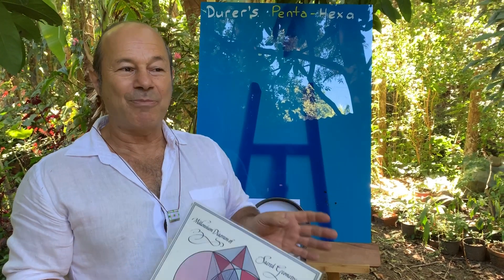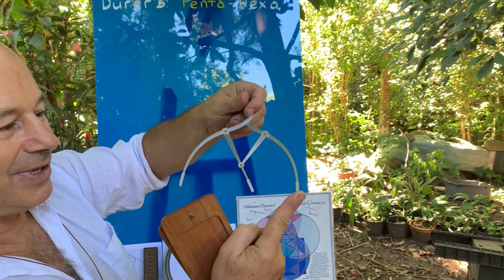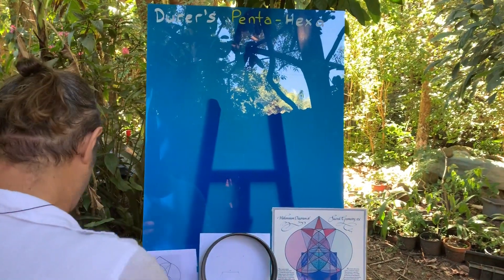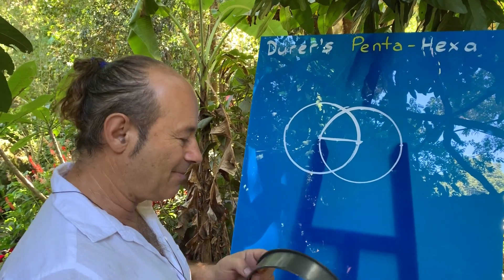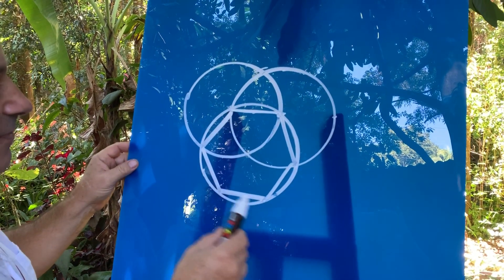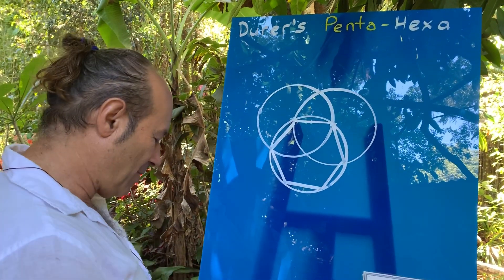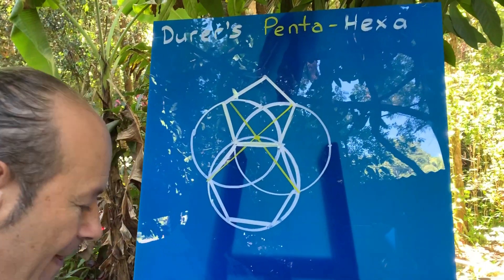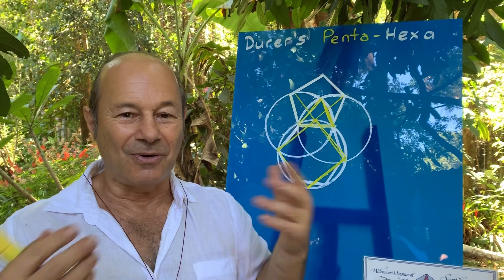DURER: PENTA HEXA GEOMETRY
Albrecht Durer (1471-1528, German Renaissance artist) is well known for his artwork of Melancholia, and some of his geometric diagrams, particularly how he could construct the Pentagon from the Hexagon using only a compass and set square!.

This involves only 3 same-diameter sized Circles, meaning, without changing the radius of our circle, or setting the radius of the circle to one side of the hexagon and pentagon, we have fulfilled the ancient condition that with only the Compass and Set Square, we can create the Universe, in 3 steps, obeying the Higher Laws of the Trinity.

Firstly construct the Vesica Piscis, 2 circles, passing through one another’s Centre. This Duality is separation from God. Join a line to the 2 heart centres, this is the width of the Mandorla or almond-shape or eye-of-god-shape, This horizontal length, call it 1 unit, is also the radius of the Circle, and a third of the longer horizontal line passing through the horizon of the 2 married circles. Draw the 3rd and final circle so that it touches the 2 centres or either end of the 1 unit line, giving us nearly all the information we need. In the 3rd or lower circle the Hexagon can be drawn. We need 2 more guide-lines that pass thru to the top point of the hexagon, to give us the arms of the Pentagon. We can now draw the Pentagon, observing that all side lengths of both the Hexagon and Pentagon are equal to the radius of the circle being 1 unit.

Upon further examination, should we continue, we can easily determine the Triangle of 3-ness, the Square of 4-ness, and even the Cheop’s Pyramid of Gizeh, when we Square The Circle. The units they used was called the Cubit which comes from the Latin word: “Cubitum” meaning “Elbow”, suggesting that there is a Phi or Golden Proportion in our human form where the Elbow bends at .618 if the length of the whole arm is 1 unit. Interestingly, the 2 bones of the forearm, one is the Ulna, and the other is the Radius, making another connection to Circle Construction and the human form. That is why Geo-Metry means “Earth Measurement”, suggesting a knowledge of the Radius and its Circle.

Jain 108